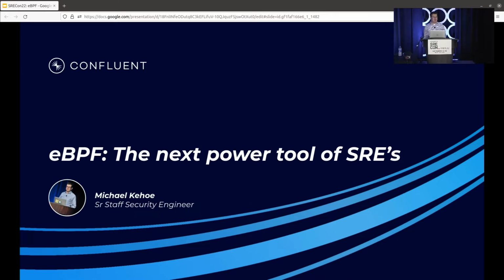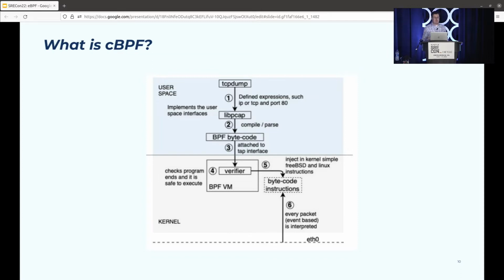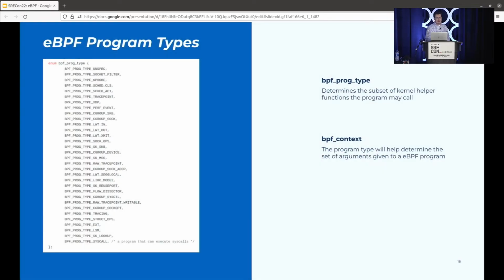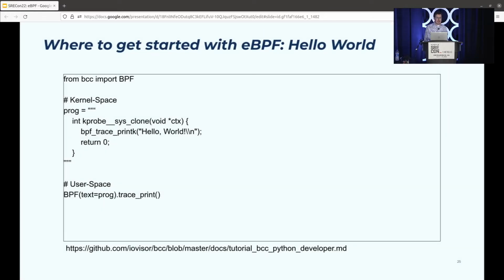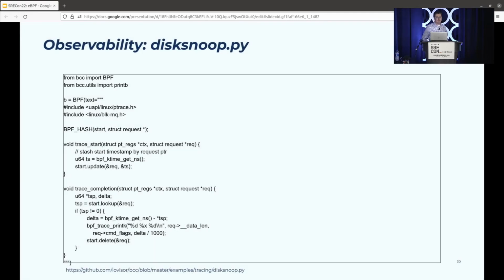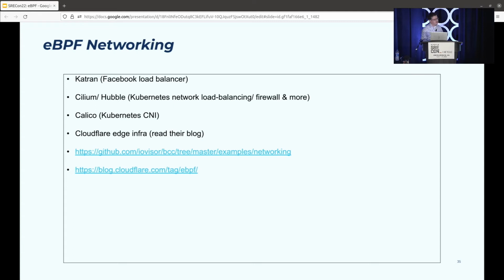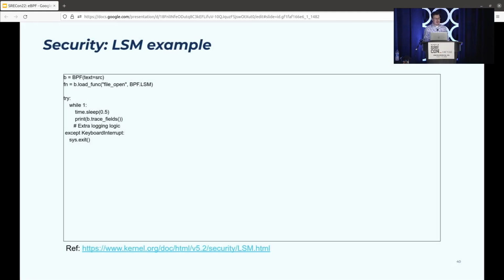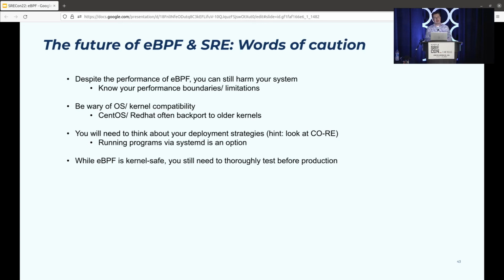SREcon22 Americas - eBPF: The Next Power Tool of SREs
Michael Kehoe, Confluent

Created in 2013, eBPF is a newer Linux kernel technology that will revolutionize SRE's ability to observe, serve and protect the infrastructure we're responsible for. While eBPF has the potential to completely change the way we do our daily work, only a minority of companies are taking advantage of its power. This session will be an introduction to eBPF that will allow the attendee to see its uses and capabilities first hand, and see how to get started using it.

Michael is an author, speaker, and Sr Staff Security engineer currently architecting Confluent’s cloud security. Previously, Michael worked at LinkedIn’s, architecting the company’s move to Microsoft Azure. Before graduating with a Bachelor of Electrical Engineering from the University of Queensland (Australia), Michael interned at NASA Ames Research Center building small-satellites known as Phonesats. Michael has spoken at numerous events all over the world and in 2018 was a co-author of the book “Reducing MTTD for High Severity Incidents” and the recently released “Cloud Native Architecture with Azure”.